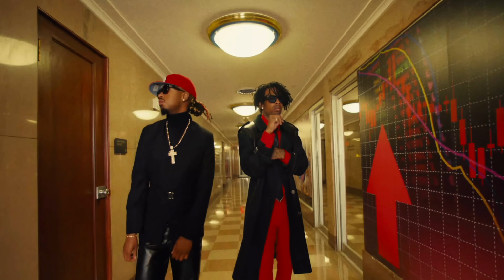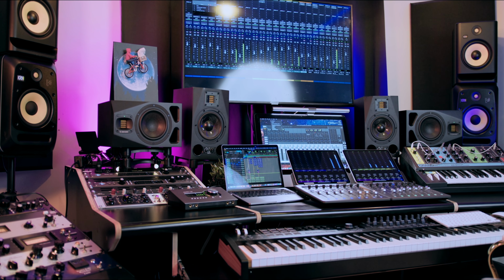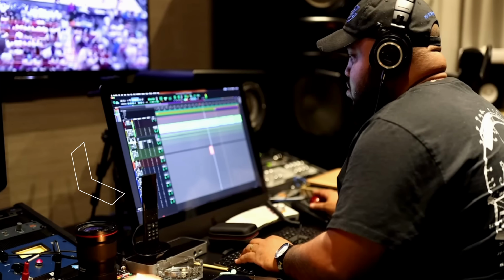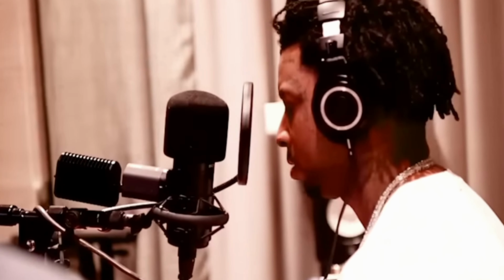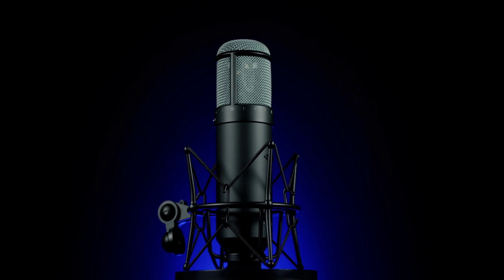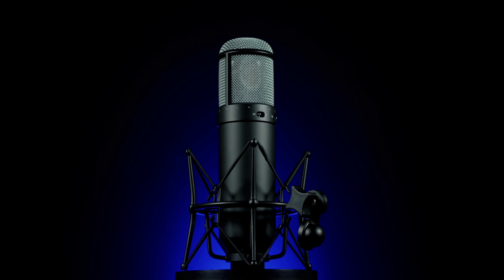21 Savage's EPIC $17,000 Vocal Chain | Best Vocal Chain 2023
In this video we explore 21 Savage's Epic $17,000 Vocal Chain.

21 Savage's Vocal Chain
Drake's Vocal Chain
Best Vocal Plugins
Vocal Chain Order
Best Vocal Chain
Plugin Chains
Drake's Vocal Chain
What microphone does 21 Savage use